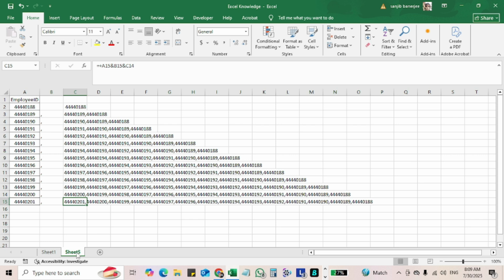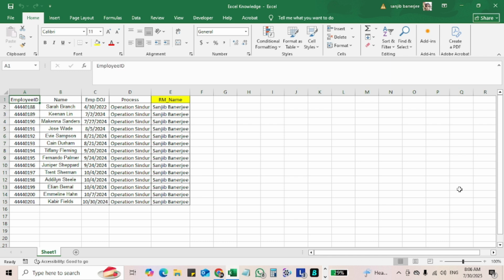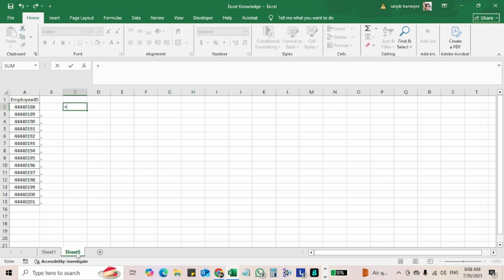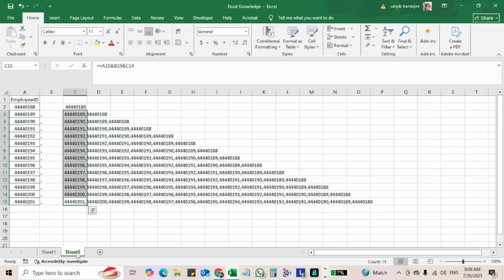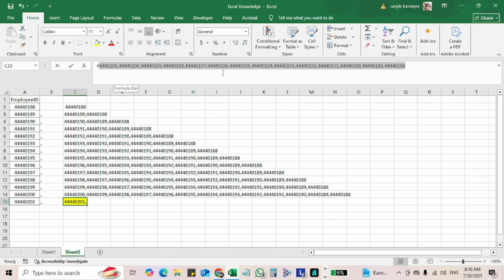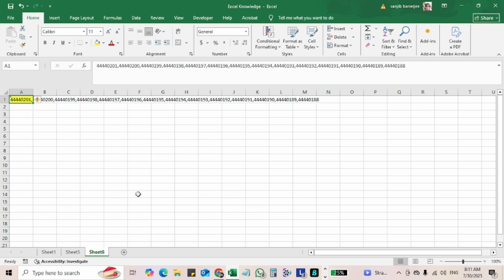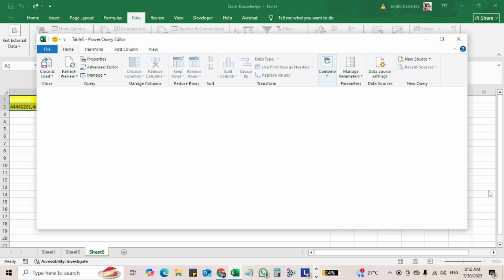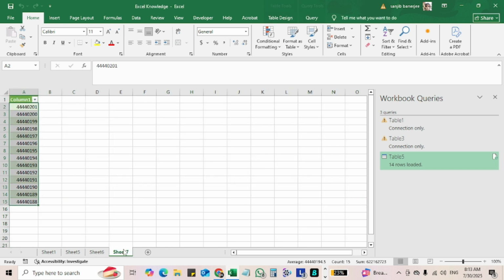Number Pyramid in Excel Using ‘&’ Formula and Alt + A + P + T | Step-by-Step Tutorial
Learn how to create a Number Pyramid in Excel using the “&” (ampersand) formula and the powerful Alt + A + P + T keyboard shortcut! This step-by-step Excel tutorial is perfect for beginners, students, teachers, and anyone who wants to learn smart Excel tricks for faster work.

👉 In this video, you will learn:
✔ How to build a Number Pyramid using the “&” sign
✔ How Alt + A + P + T works in Excel
✔ Combining formulas + shortcuts to create pyramids quickly
✔ Excel text handling and concatenation techniques
✔ Time-saving keyboard shortcuts for data formatting
✔ Practical examples explained in a simple way

Whether you’re preparing for Excel tests, interviews, or improving office productivity, this tutorial will help you understand the logic behind number pyramid creation and Excel text manipulation.